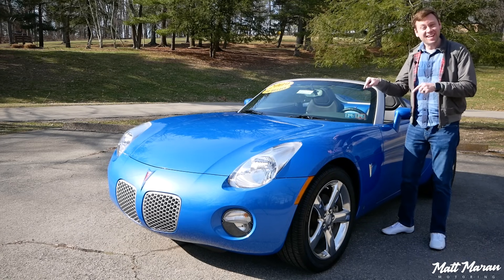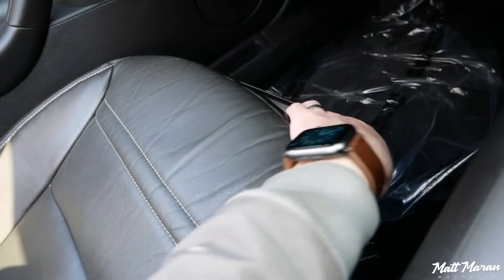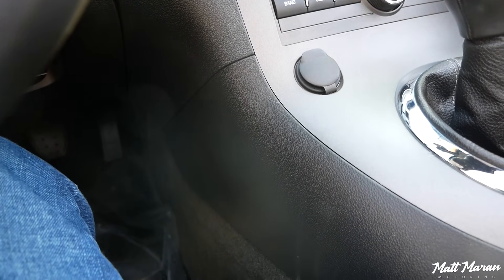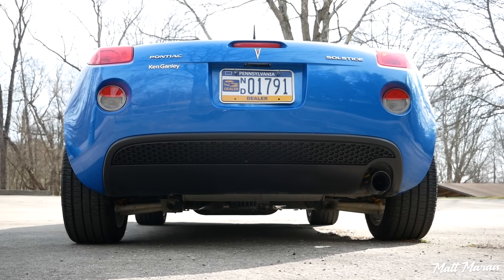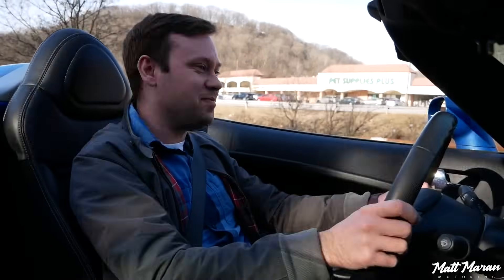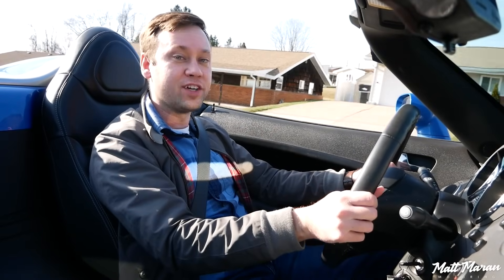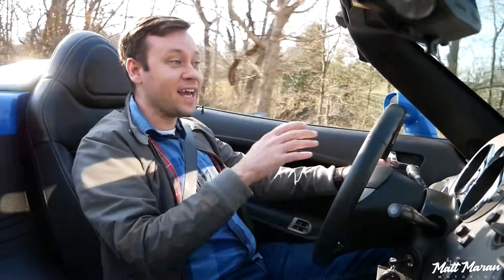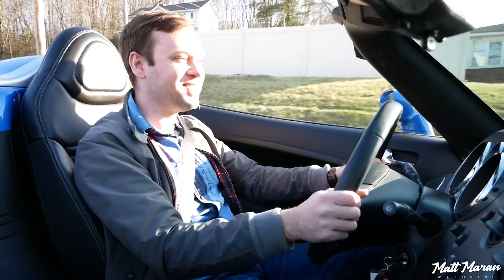Review: 2009 Pontiac Solstice - Underrated Sports Car Bargain?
I review this pristine 2009 Pontiac Solstice with the 5-speed manual transmission to finally see what these cars were like. They still look cool even nearly 20 years later, but how does the driving experience hold up? It's actually better than you might be expecting, especially considering how cheap these are these days. What do you think about the Pontiac Solstice? Huge thanks to Jake at Ken Ganley Toyota for providing me with this vehicle to review! This Solstice is currently for sale and the listing can be viewed
You can also contact Jake about it directly through his Instagram DMs

Time stamps:
0:00 Exterior
2:29 Interior
6:58 Initial impressions
10:07 Acceleration
12:25 Handling and other info
16:15 Pricing and competitor comparisons
20:00 Final thoughts